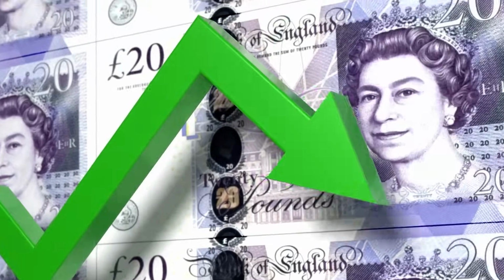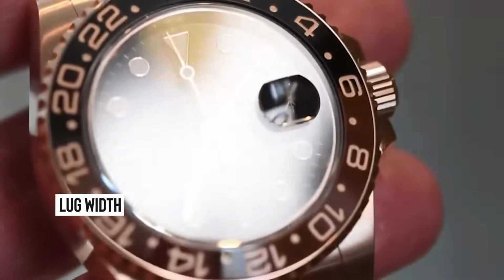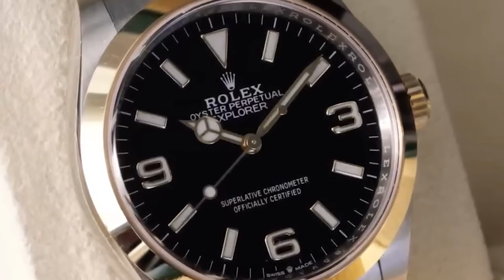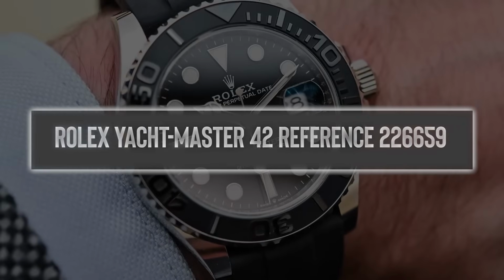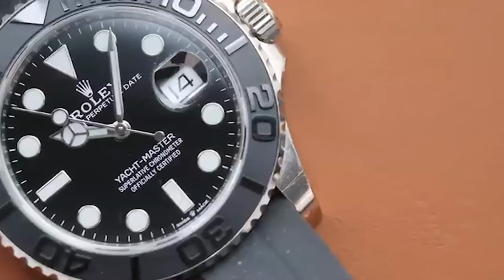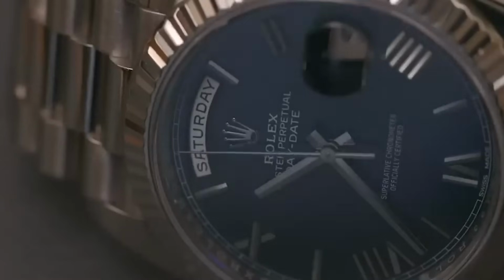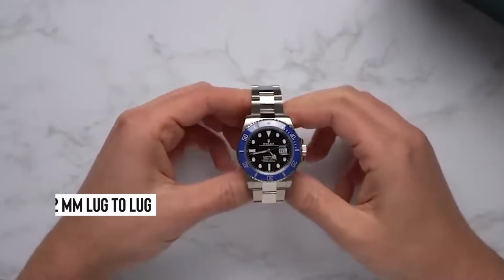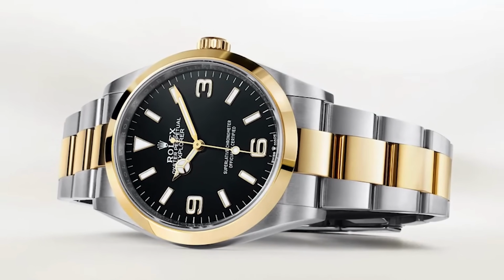Shocking Rolex Models Dropping Prices in 2024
🕒 Dive into the surprising world of Rolex watches experiencing significant price reductions in 2024. As luxury watch prices start to fall, now might be the perfect time to invest in a Rolex! Join us at Opulent Oasis as we explore five Rolex models that are more affordable than ever.

⌚ Discover the Rolex models that are dropping in price this year. From the classy "Root Beer" GMT Master to the sleek white gold Submariner, find out which watches you can snag at a discount. We'll cover everything from their standout features to current market prices, providing you with the insights you need to make a smart Rolex purchase.

💸 With prices tumbling, owning a Rolex doesn't have to be just a dream. We'll guide you through some of the best deals available on the market right now, including insights from the Bloomberg Sub Dial Watch Index. Whether you're a seasoned collector or a first-time buyer, these price drops could open up new opportunities for you.

🔍 Not only are we looking at what's available, but we're also giving you the lowdown on why these prices are falling and what it means for you as a buyer. Plus, we'll share tips on how to take advantage of these lower prices without compromising on quality or authenticity.